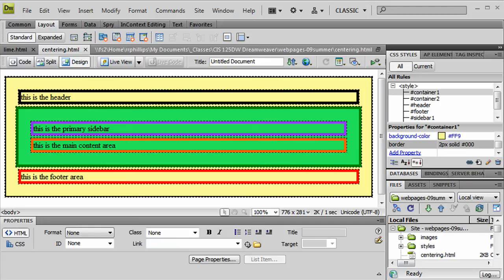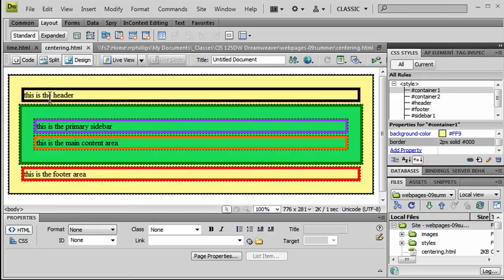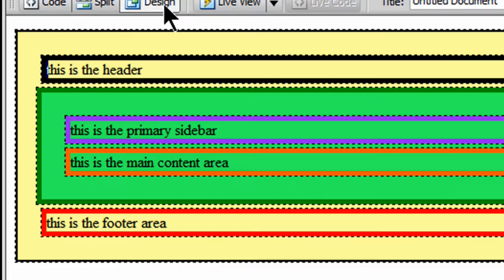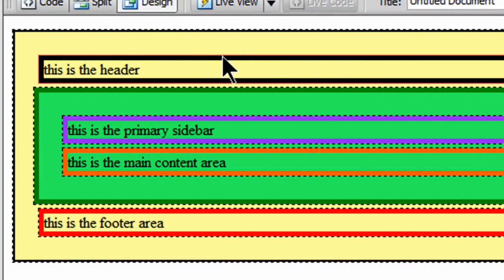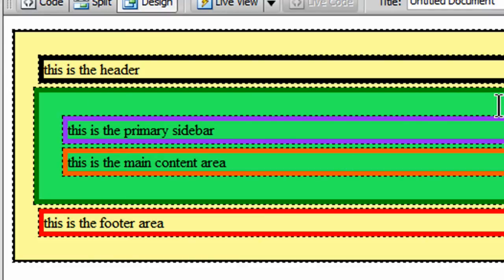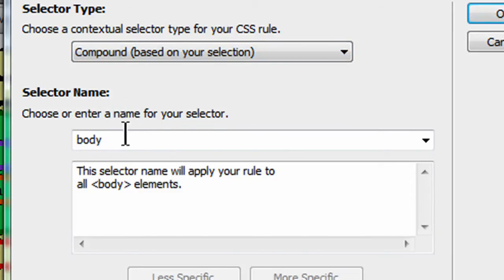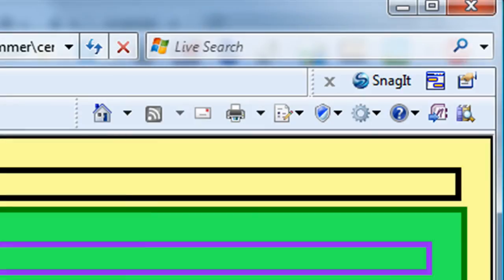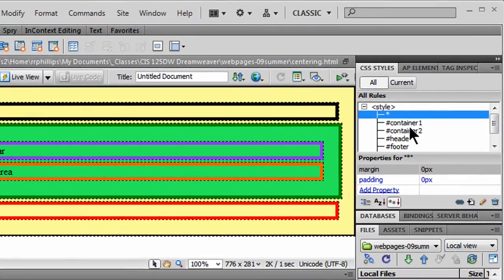Create a Web Page Layout in Dreamweaver with DIVs - Part 1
In Dreamweaver CS4, I use DIV containers with margins and floats to create a web page layouts. You'll also see a demonstration of a basic CSS reset rule.